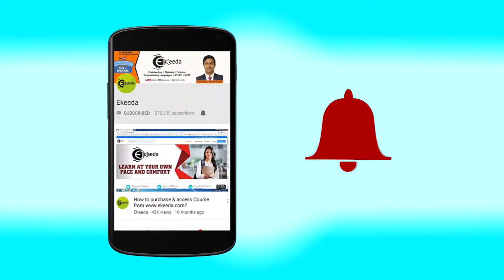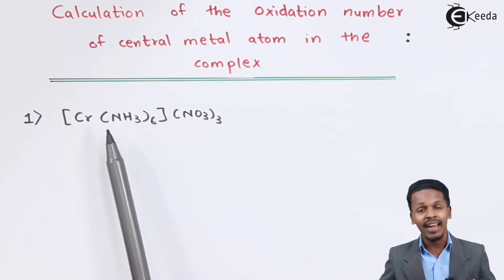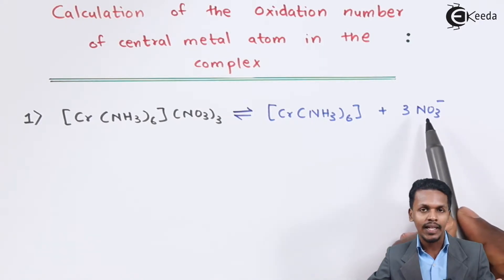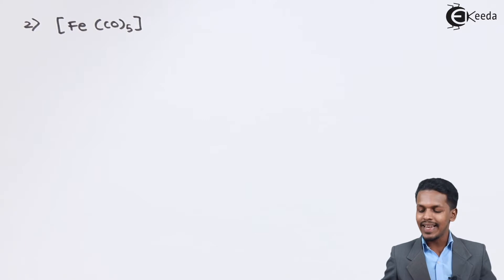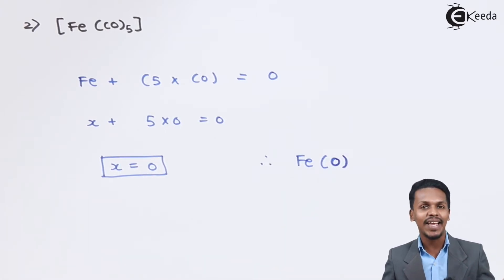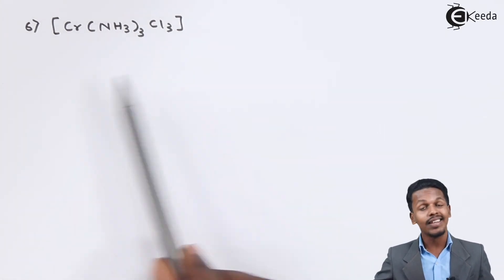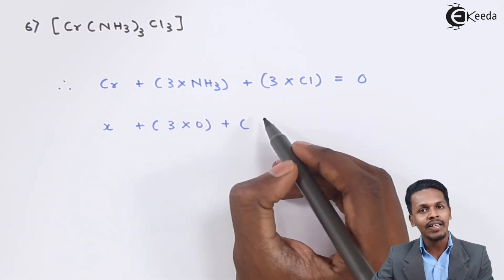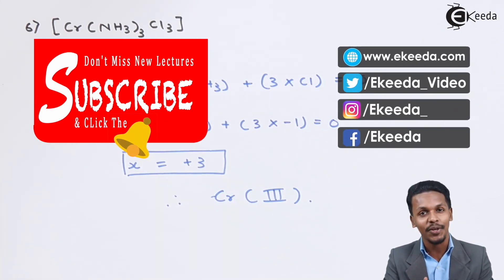Calculation of Oxidation no of Central Metal Atom in a Complex